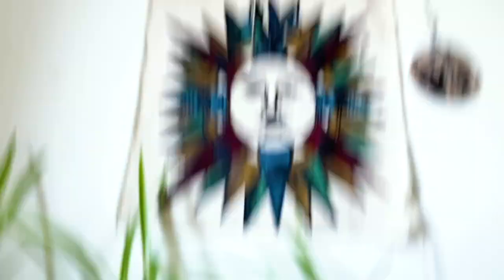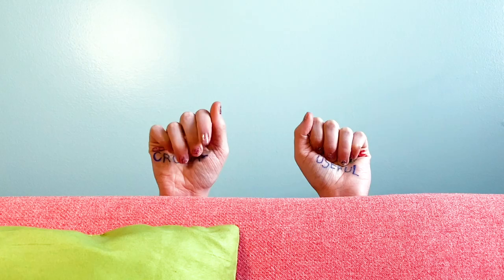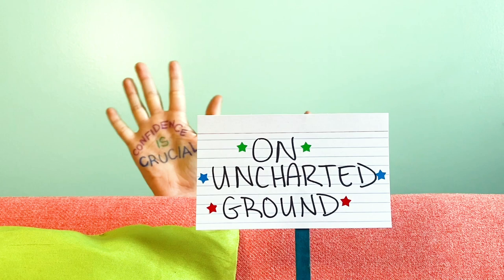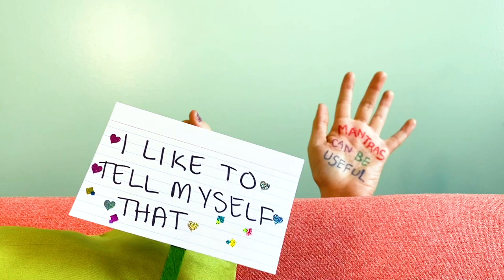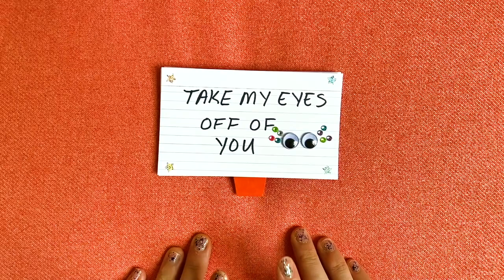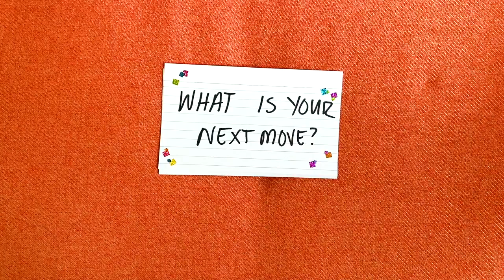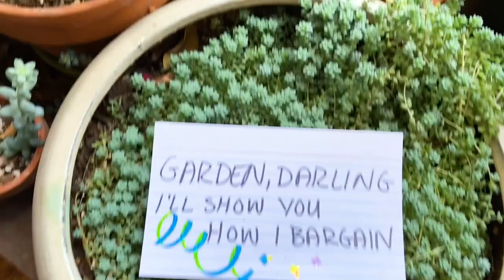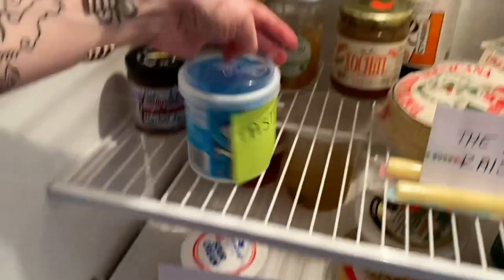Ellen Winter - Mantras (Official Lyric Video)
Song by Ellen Winter
Shot by Ellen Winter & Simon Ban
Edited by Ellen Winter & Chris Littler

Special thanks to Alison Grasso

LYRICS
I can’t
Take my eyes off of you
Thinking about all the things I wanna do
So tell me
What is your next move?
All I know is that I want you

Why don't you meet me in the garden darling
I’ll show you how I bargain
When the skies darken
I don’t ask for a pardon
I take
Don’t want to be mistaken
For a soft human who’s prone to only making love
I got faith
Taste
And a lazer beam gaze
Zoom in on a kill
And I lay that shit to waste
With my eyes on the prize
Subway stair running thighs
Best believe I will leave the bar raised high

I wasted days, months, years
Letting insecurities pair up with fears
Now that I’ve leveled up
It’s clear
All of that bullshit was in my head

Look in the mirror
Who do I see?
Why it’s exactly who I thought I’d be
Getting all kindsa caught up in my head
But now i know

Confidence is crucial
On uncharted ground
Mantras can be useful
I like to tell myself that
Confidence is crucial
And tonight I’m feeling it
So tell me are you feeling this
Let’s quit playin’ games

I take
I got faith
Taste

Confidence is crucial
(Confidence is crucial)
Confidence is crucial
(Confidence is crucial)

Let's quit playing games

I can’t take my eyes off of you
So tell me
All I know is that I want
I want you
I want you
I want you
I want you
(P) CRWrecords